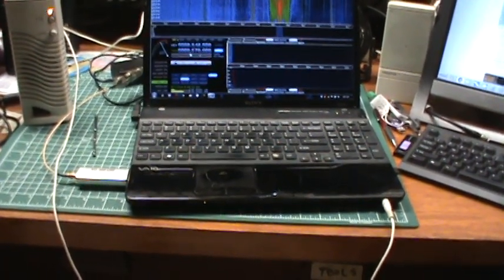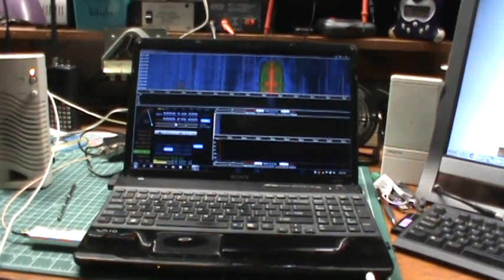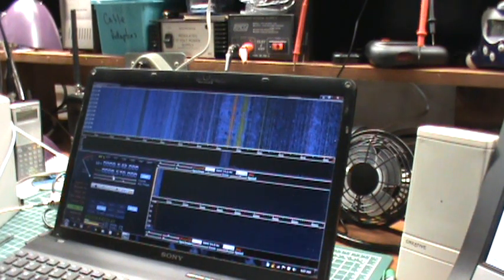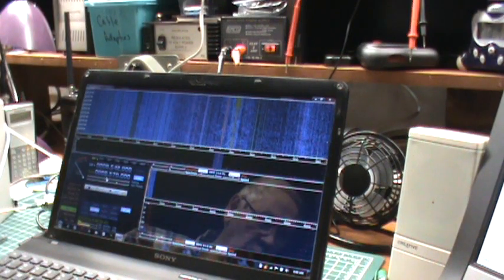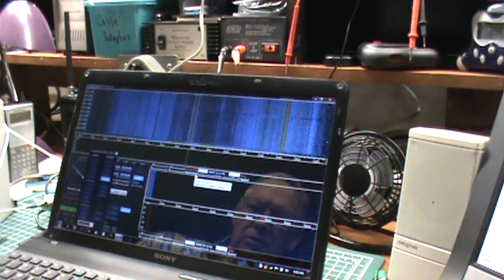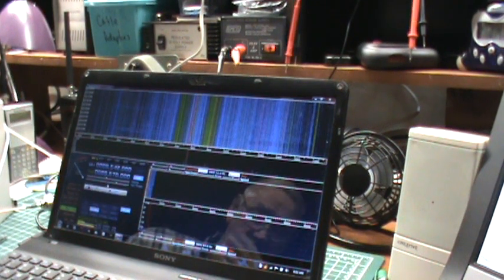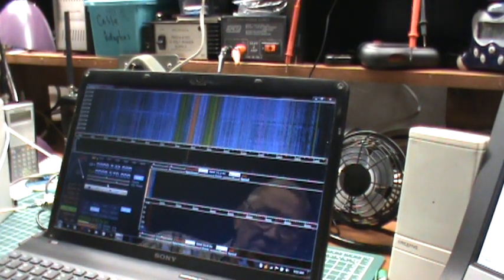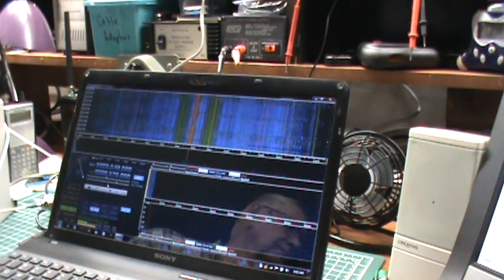TRRS #0968 - RTL-SDR.COM Quick Review on HF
This is just a quick introduction to the $25 RTL-SDR.COM software defined radio.  I will be doing some more shows on this SDR. You can find detailed setup instructions on the rtl-sdr.com website.